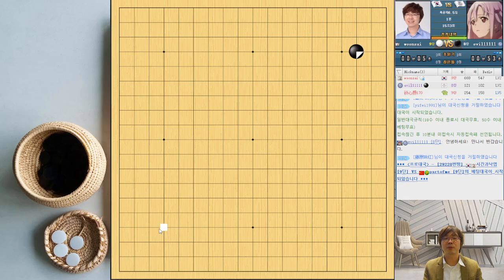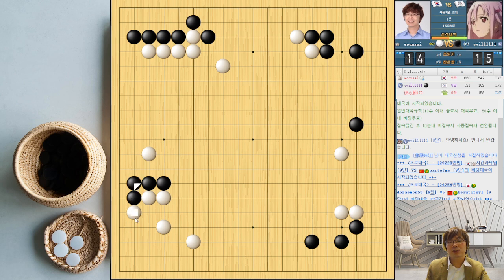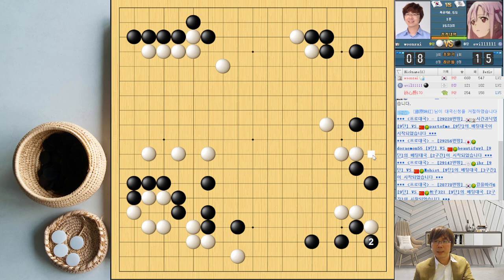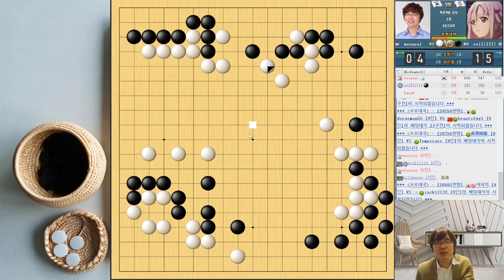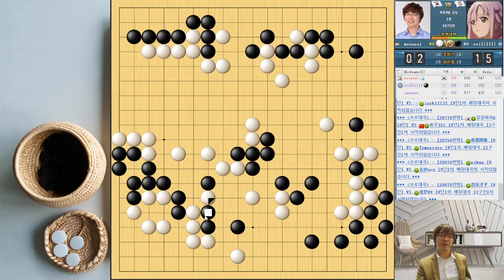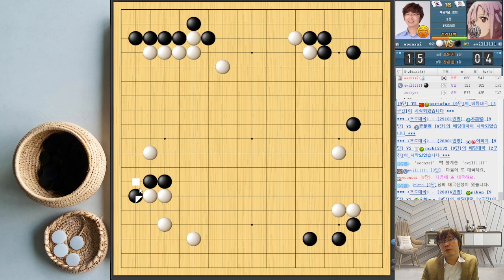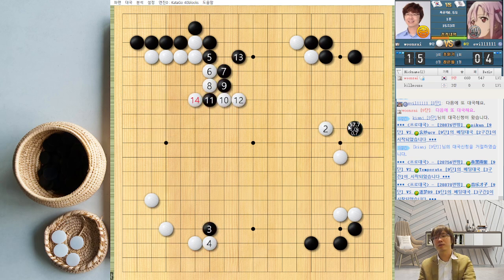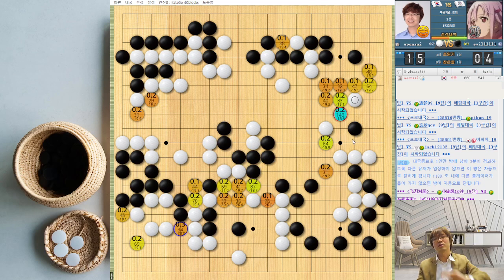Attacking Is Fun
If you are new to this channel and don't know what to start with, check out the following tips^^
"I want to study!": Baduk Lecture / Baduk Supplement Series
"I want to enjoy!": Game Review Series
"I want to train up my skills": Challenger Moves / Road to be Dan Player Series